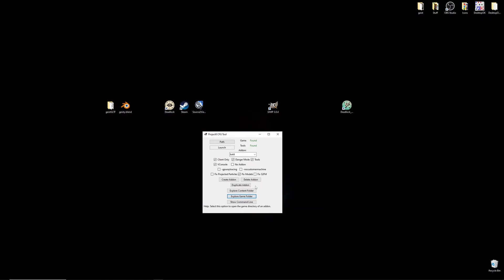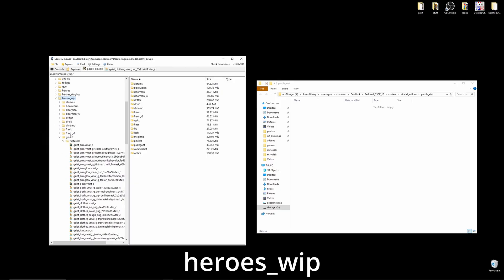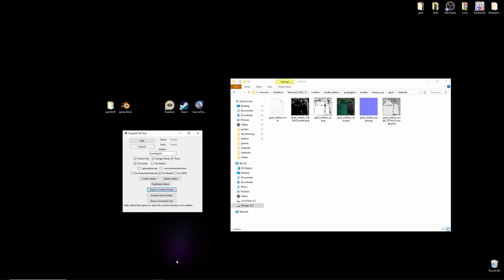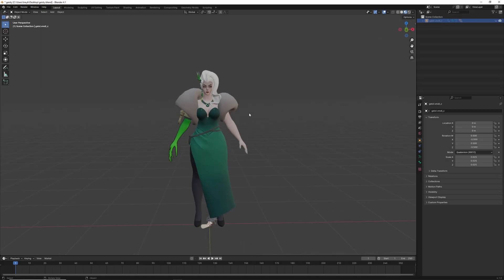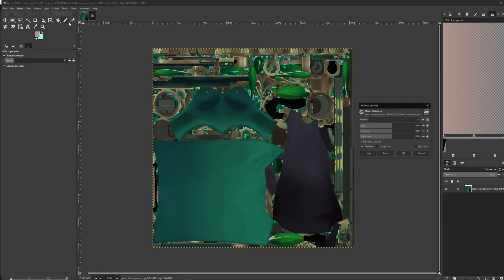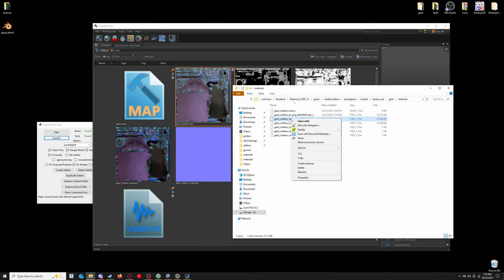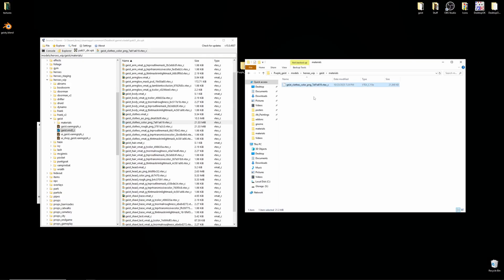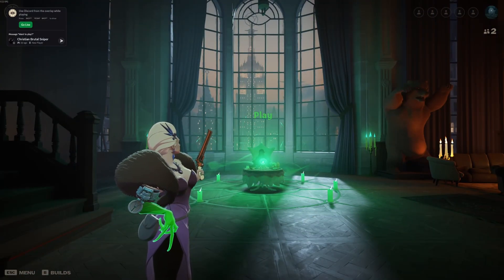Deadlock Hero Texture Replacement Tutorial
Updated tutorial for creating retextures/recolors for heroes in Valve's Deadlock. Also watch the accompanying video for finding specific parts of the texture/material in Blender.

0:00 Start
0:15 Creating an addon
0:35 Open content folder
0:50 Locate texture filepath
1:37 Recreating game texture filepath
2:12 Decompiling vmat_c
3:05 Open color texture in image editor
3:24 Exporting model to Blender to view changes
4:20 Setting up model in Blender
5:00 Editing textures from Blender
5:45 Setting up image editor in Blender
6:20 Editing your texture
6:45 Updating model texture in Blender
7:00 Placing our texture into CSDK 12
7:18 Launching CSDK 12
7:35 Compiling vmat
7:50 Extracting compiled color texture
8:26 Creating addon folder for compiling
9:00 Renaming color texture same as game texture
9:57 Compiling addon
11:04 Testing addon